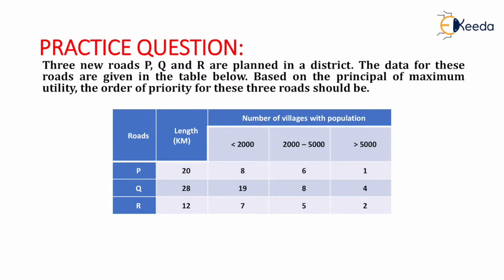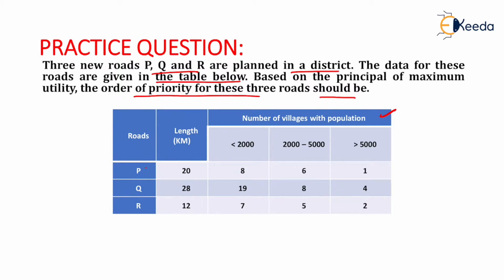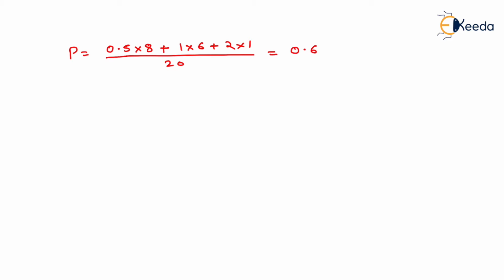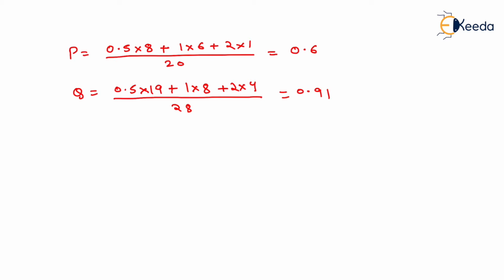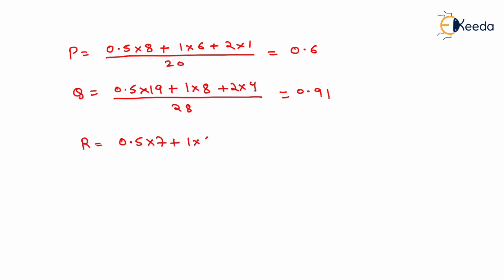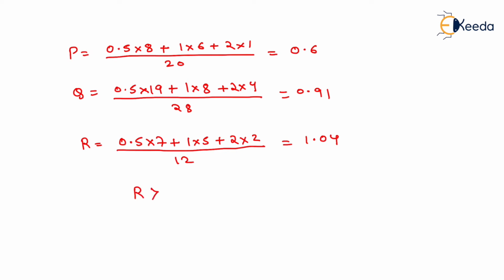2nd Numericals of Maximum Utility - Transportation Engineering - GATE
In the realm of transportation engineering, understanding how to calculate and maximize utility is a fundamental skill that plays a critical role in designing efficient transportation systems and infrastructure. Whether you're a GATE aspirant, a student, or a transportation enthusiast looking to enhance your knowledge, this video is here to guide you through the initial numerical challenges.

In this video, we'll cover the following key points:

Explanation of the concept of "Maximum Utility" in transportation engineering.
Step-by-step solutions to the first set of numerical problems related to this topic.
Tips and strategies to approach similar problems in your GATE exam.
Practical insights into how these calculations are applied in real-world transportation scenarios.
Our goal is to make these numerical problems easy to understand and solve, ensuring that you have a solid foundation as you prepare for the GATE exam or pursue your studies in transportation engineering. Whether you're new to the subject or looking to refresh your knowledge, join us on this educational journey.

Be sure to hit the notification bell so you never miss an update, and if you have any questions or specific topics you'd like us to cover, feel free to share them in the comments below.

Thank you for joining us, and let's dive into the world of maximizing utility in transportation engineering!